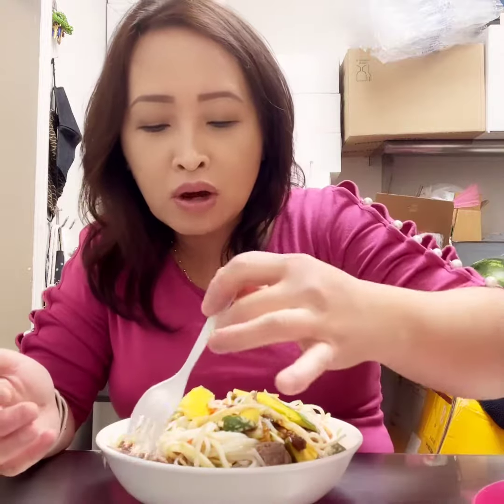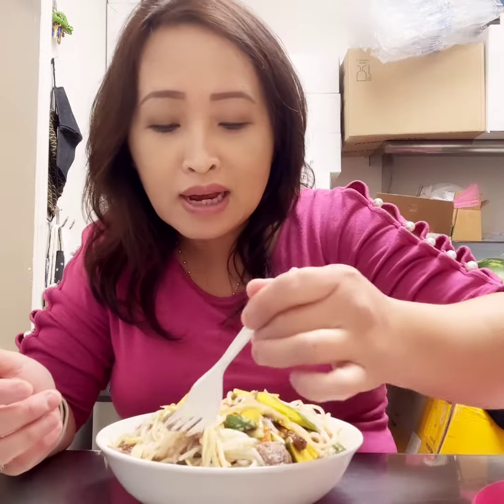Eat Papaya noodle salad